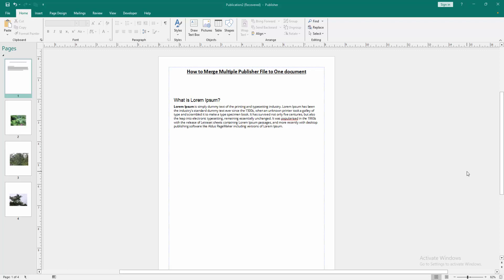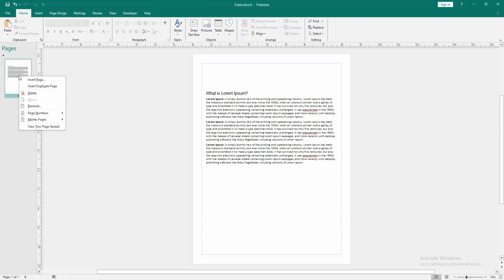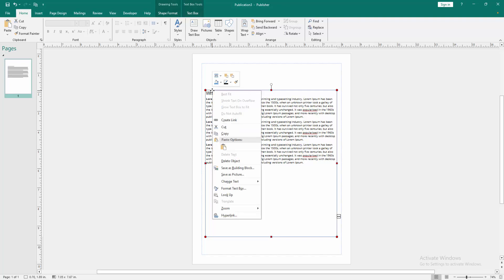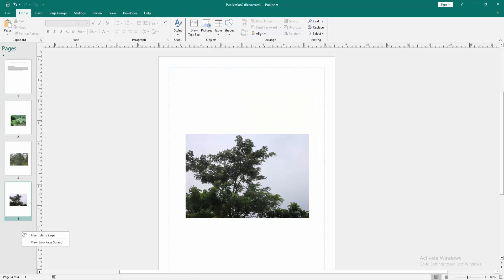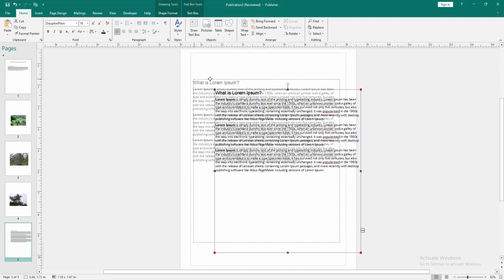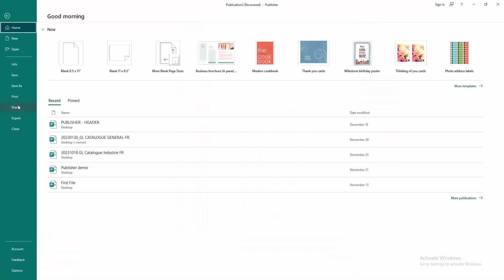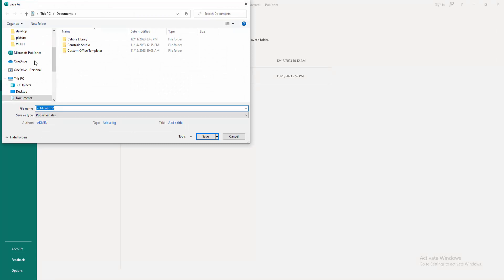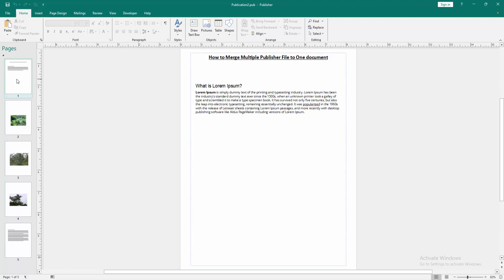How to Merge Multiple Publisher File to One document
Assalamu Walaikum,
In this video I will show you, How to Merge Multiple Publisher File to One document.  Let's get started.